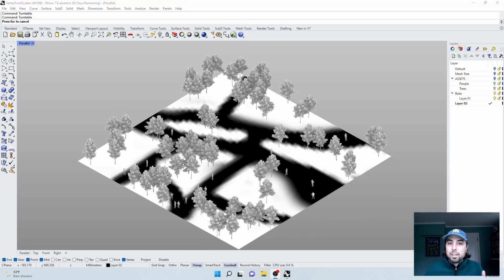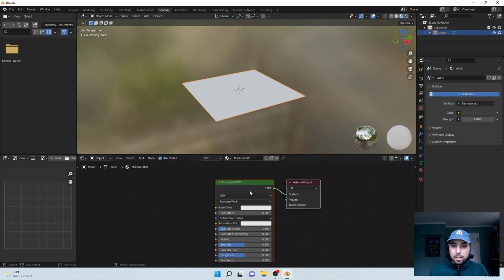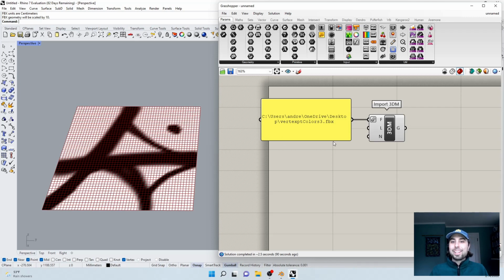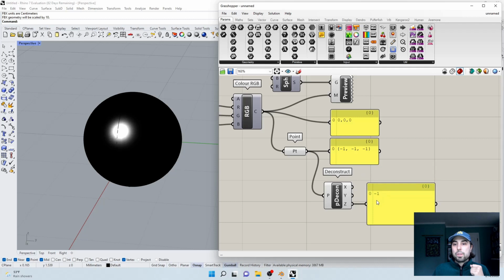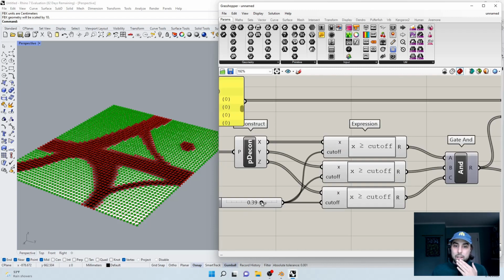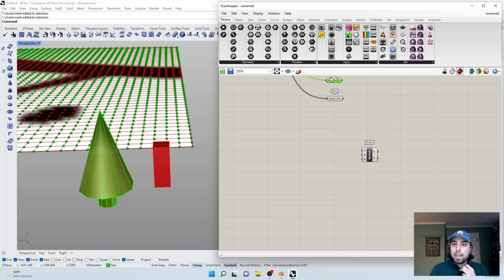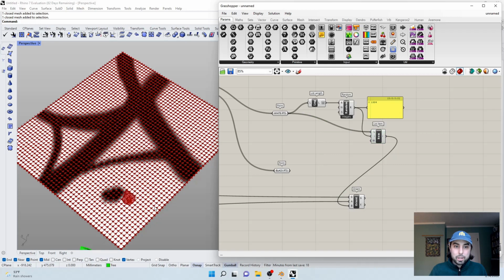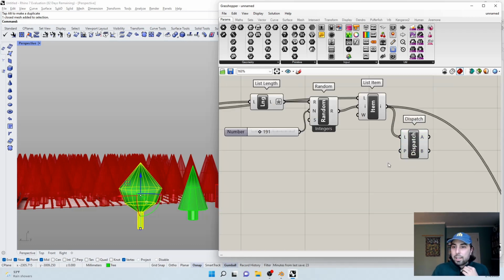Painting Geometry in GRASSHOPPER using BLENDERs Vertex Paint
Recently I've been exploring some connections between Blender and Rhino and in this initial video I want to show the ease of using Blenders vertex paint tools to influence geometry in Grasshopper. Let me know if you like the multi-software workflows and want more!

We are building a platform for free and paid Grasshopper scripts.

Chapters:
00:00 Intro
00:50 Blender vertex painting
06:23 Dynamically linking the mesh to Grasshopper
08:57 Sorting the mesh by vertex colors and scattering geometry